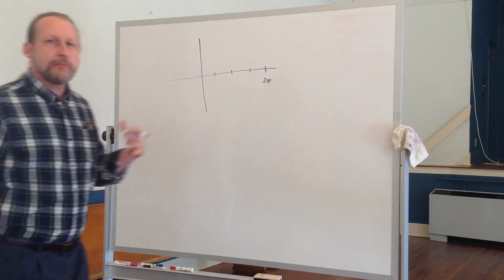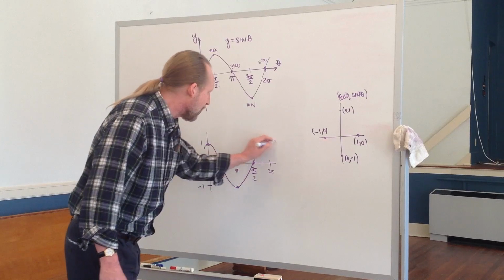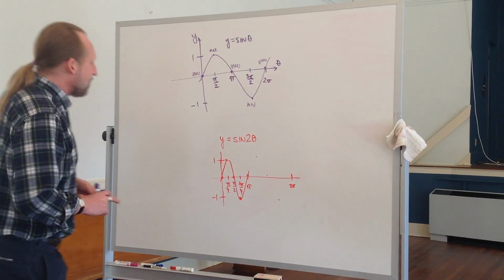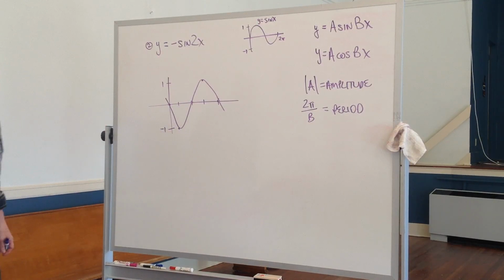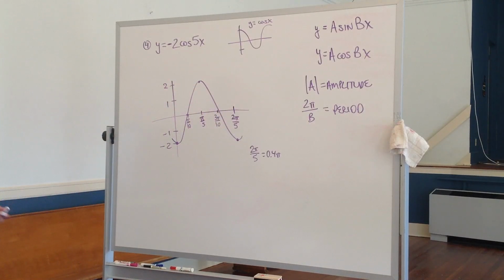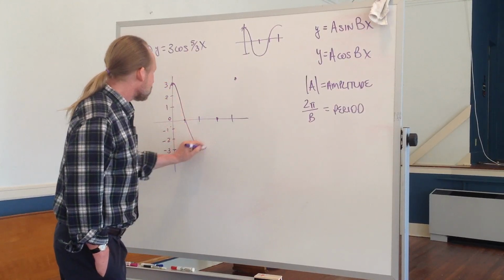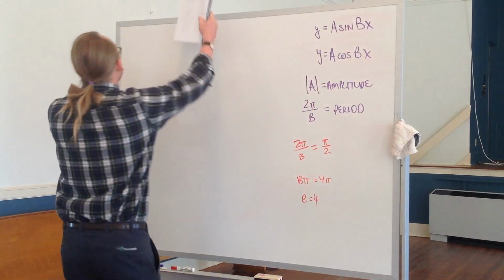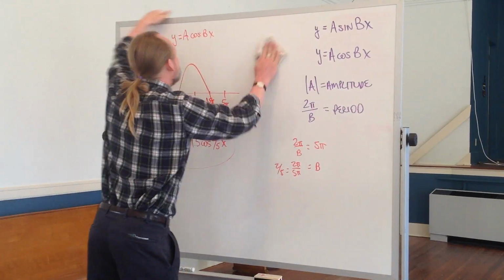MTH 112 Section 2.2 (Week 3)